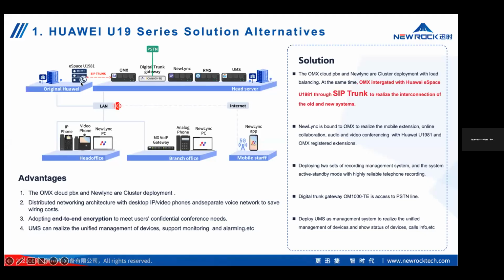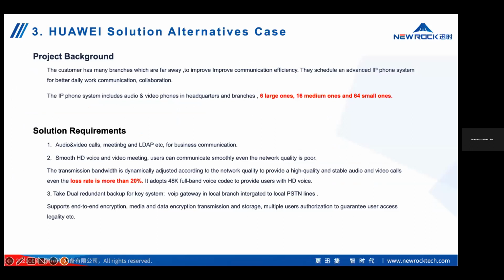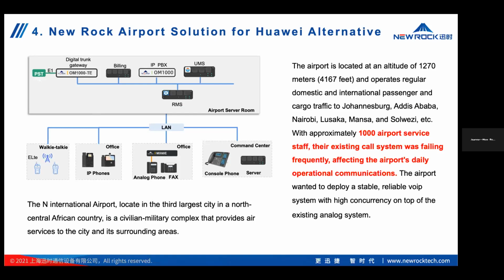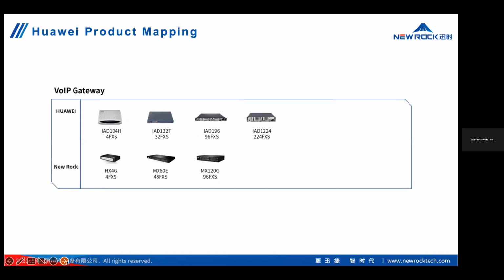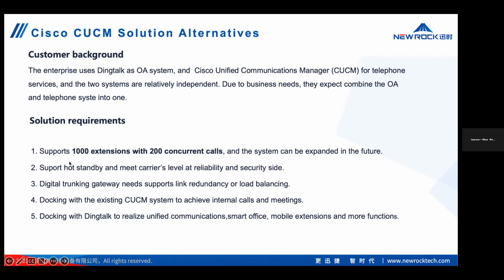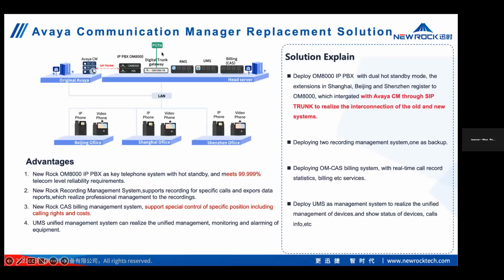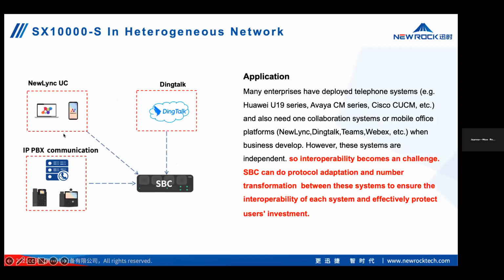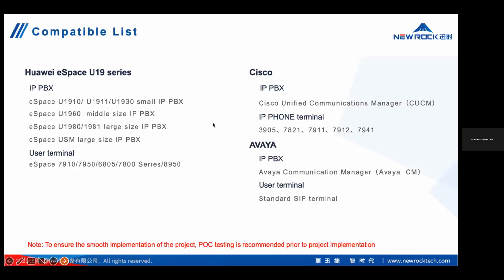Alternatives Product of Huawei, Cisco, Avaya Discontinued Models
Some of the Huawei/Cisco/Avaya VoIP models are phasing out of the market gradually, and many of their industry customers are affected by the changing supply situation.

New Rock products obtained a Huawei IMS certificate in 2017, can perfectly dock with the original Huawei PBX and VoIP gateway products, and can fully replace the old system with a solution that has the same function. New Rock products can dock with 3rd party  VoIP products via Digital trunk ( E1), analog trunk gateway (FXO), and SIP trunk.